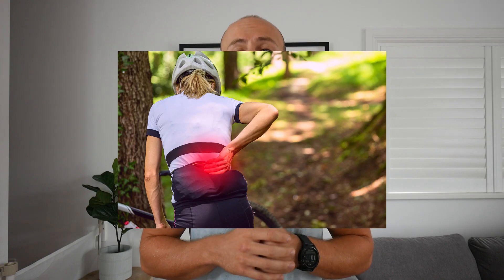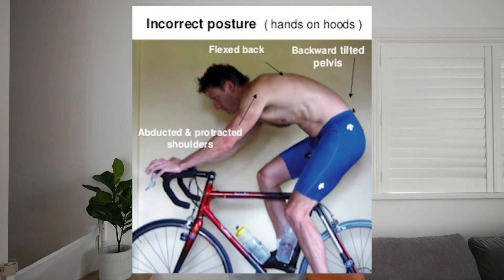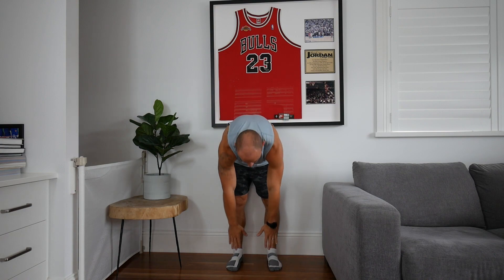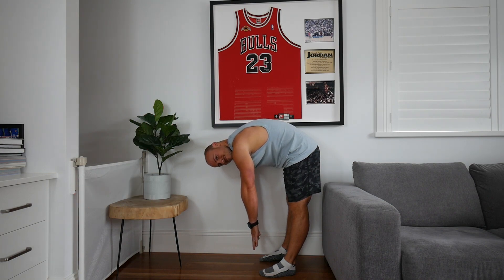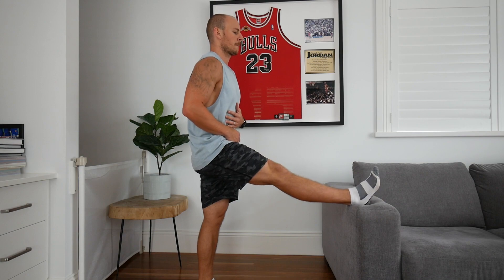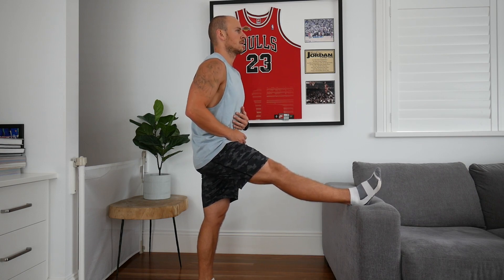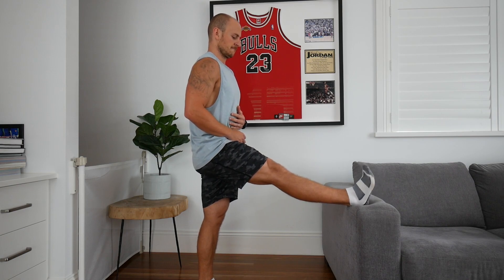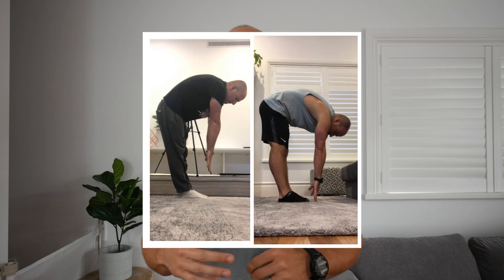Low back pain cycling or in the gym? Why it happens and how to fix it.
A short video providing a low back pain solution for cyclists and gym goers.

You'll learn why it happens, how to test your flexibility, and simple exercises to help with the pain.